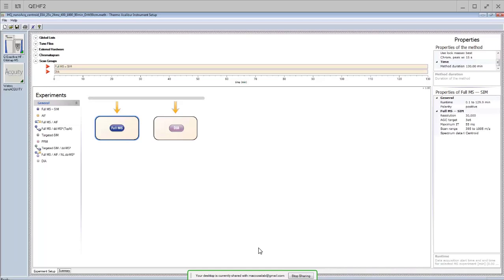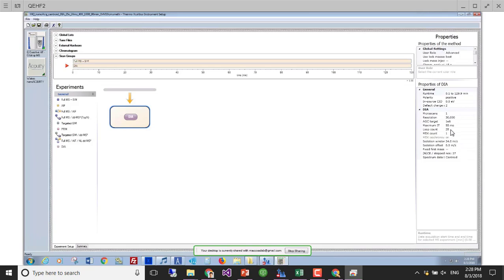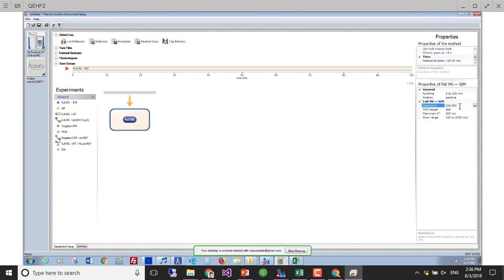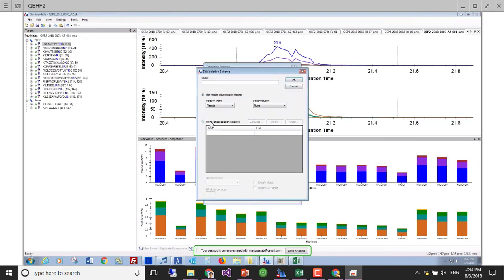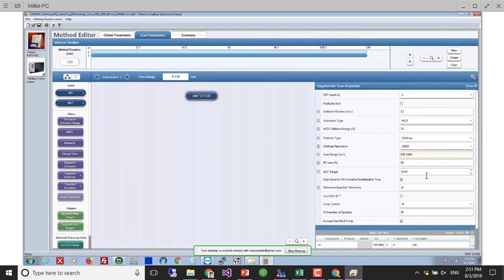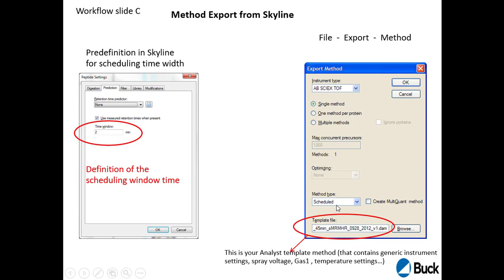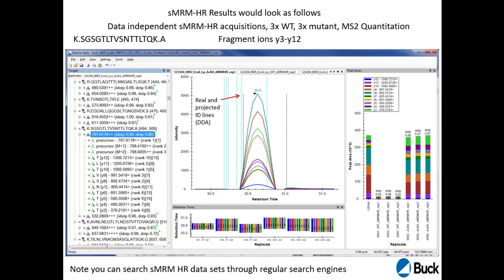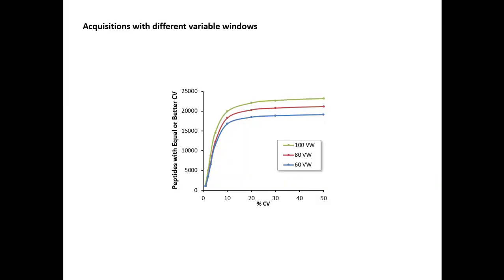2018 2018 Day 5 pm 02 00 Searle Schilling Instrument Setup